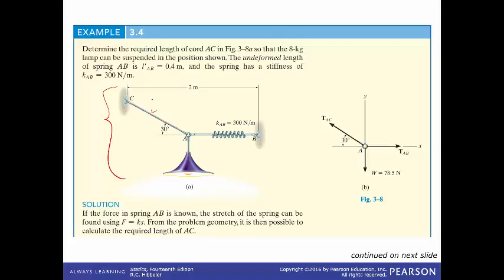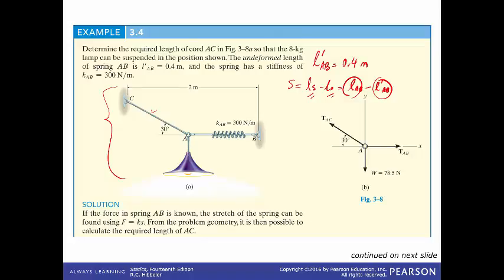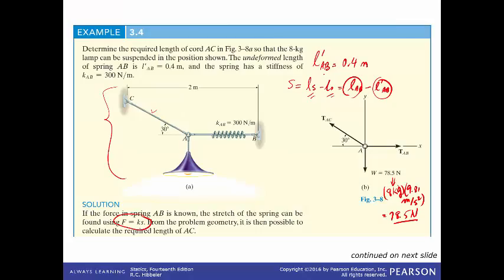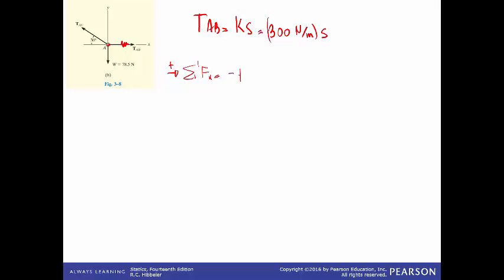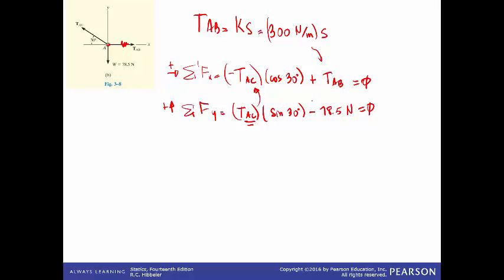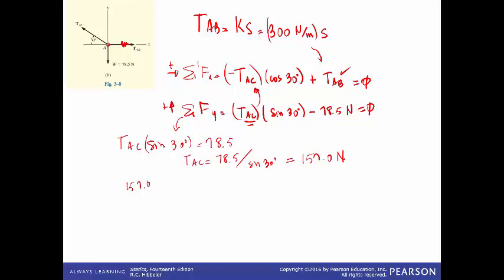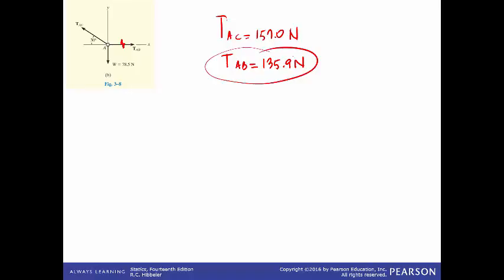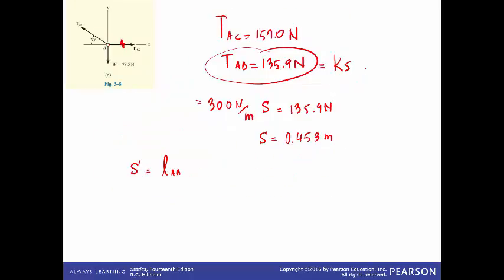spring examples one of two